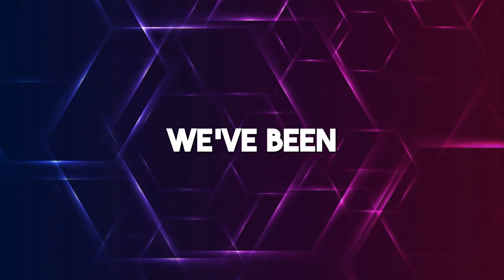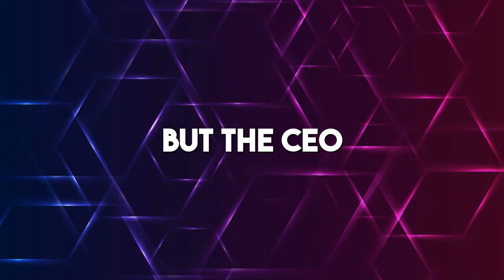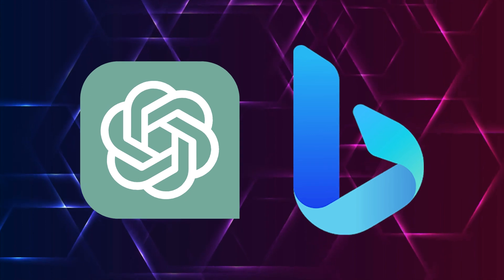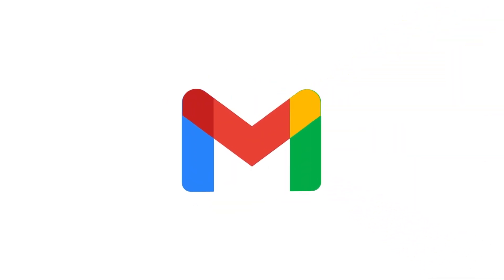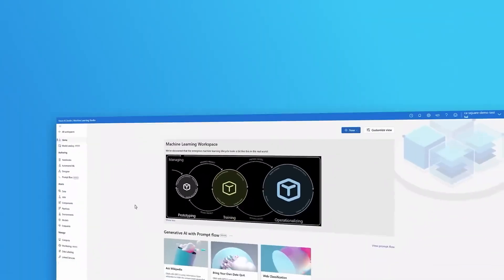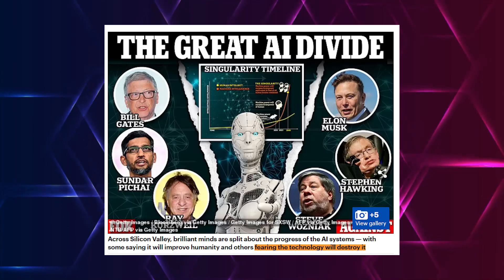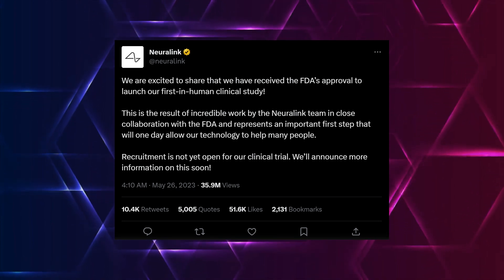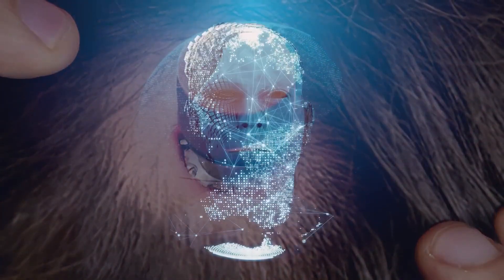AITELLIGENCE News #2: Microsoft AI Tool Released!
Welcome to The AITelligence News: Episode 2! Join us as we explore the fascinating world of artificial intelligence and its incredible potential in this series!

In this video, we review key insights from the Microsoft Build event, announced ChatGPT updates and more. From Microsoft AI powered Windows and AI Assistant (COPILOT), through reviewing the Neurolink advances for the human brain implant study, to the statements from ex-Google CEO on the risks of AI. Don't miss out on this episode filled with mind-blowing developments!

Don't miss this opportunity to learn about the cutting edge of AI technology.